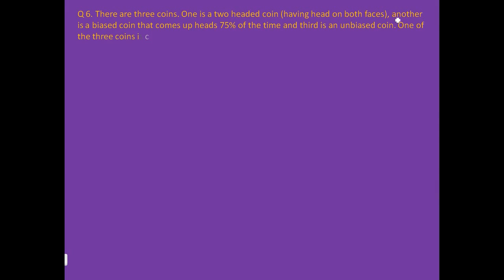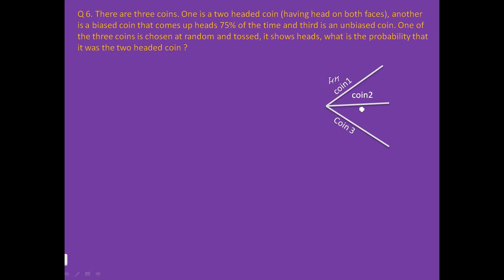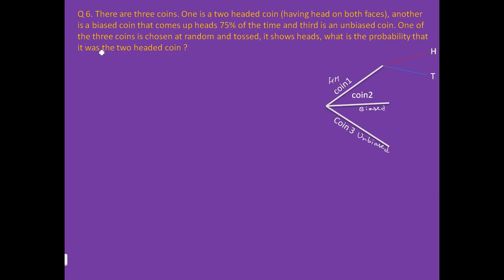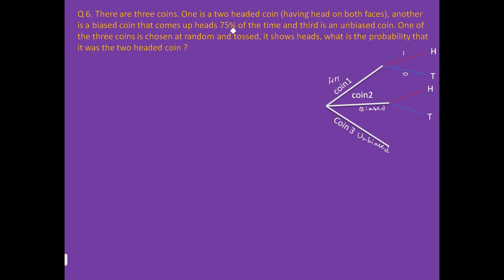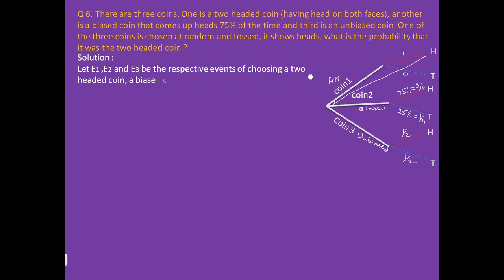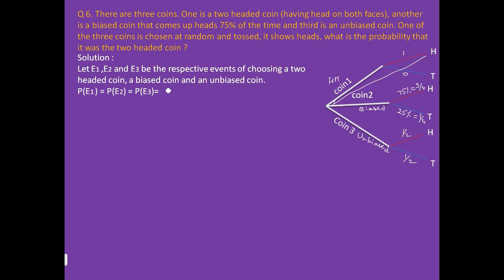BAYES' THEOREM, CLASS 12, EX. 13.3, QUESTION 6, NCERT SOLUTIONS, THE MATHS GURUDEV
Q 6. There are three coins. One is a two headed coin (having head on both faces), another is a biased coin that comes up heads 75% of the time and third is an unbiased coin. One of the three coins is chosen at random and tossed, it shows heads, what is the probability that it was the two headed coin ?